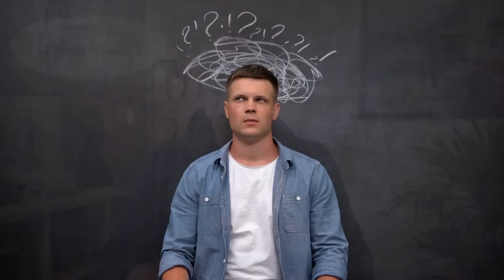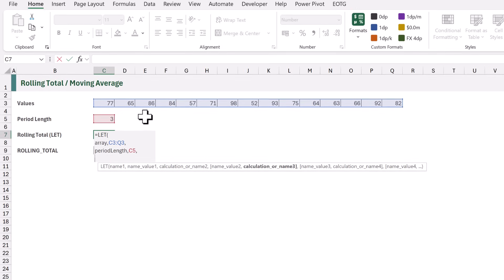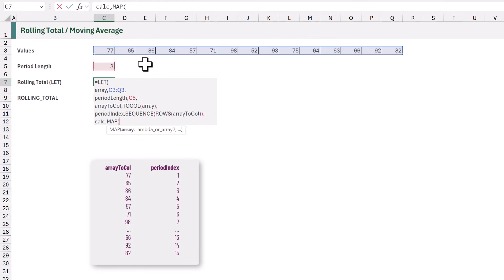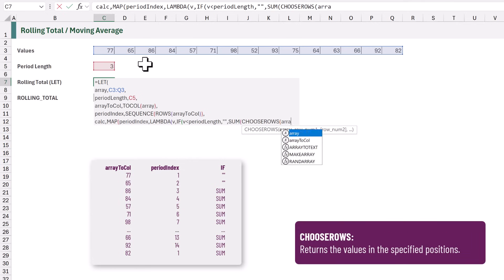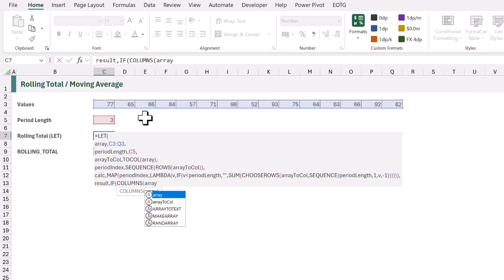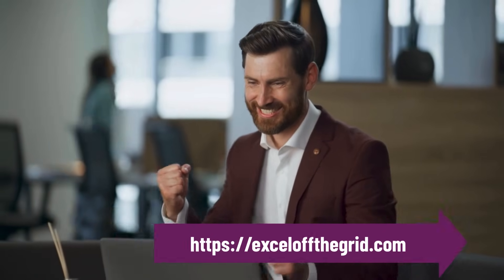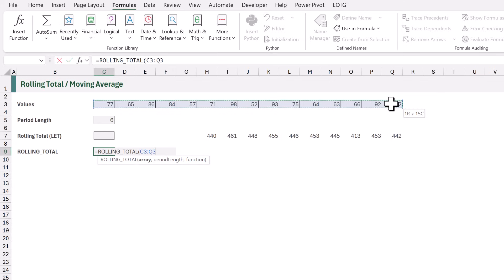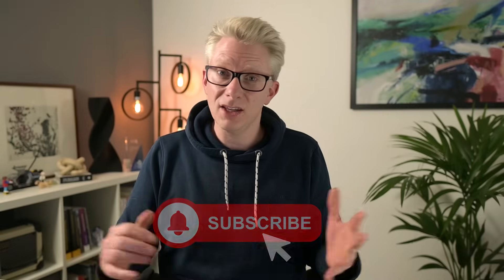The BEST Way to Calculate Moving Averages in Excel with Dynamic Arrays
Sign up for our free Insiders program and get the example file:
File Reference for this video: 0250 Rolling totals with dynamic arrays.zip

Rolling totals, also known as moving averages, are a common yet tricky calculation in Excel. If working with dynamic arrays, Rolling totals require special techniques.

This video breaks down the process step by step, providing a clear and effective solution for calculating rolling totals.

Beyond just formulas, this video also highlights best practices for making formulas more dynamic and flexible by creating custom functions.

If you're ready, let's get started.

0:00 Introduction
0:36 Building the calculation
6:14 Creating a custom function
8:25 Applying in a different workbook
9:16 Wrap-up